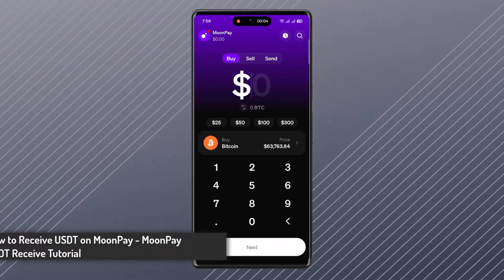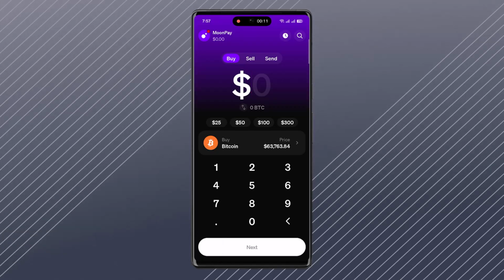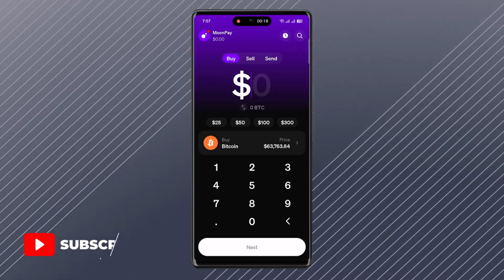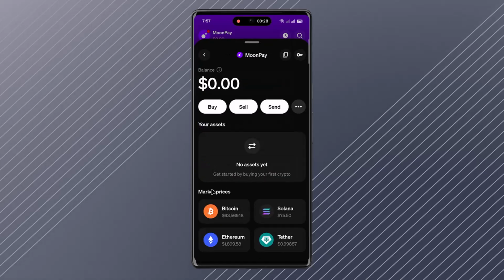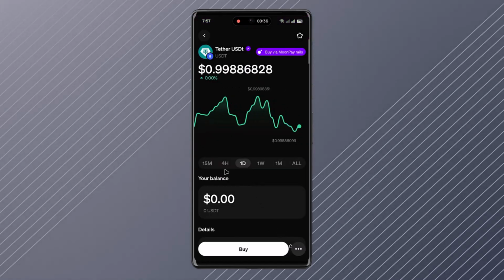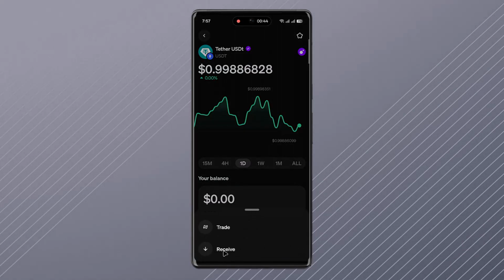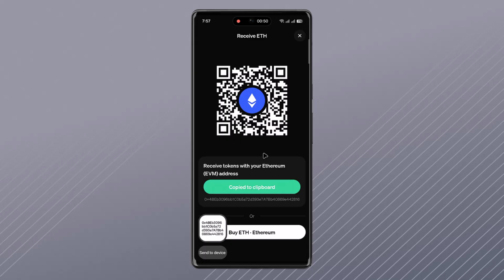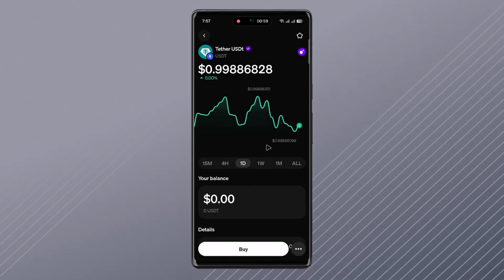How to Receive USDT on MoonPay | MoonPay USDT Receive Tutorial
Learn how to receive USDT on MoonPay with our comprehensive tutorial designed for 2026. This step-by-step guide ensures you can effortlessly navigate MoonPay's platform to receive your USDT securely and efficiently. Whether you're new to cryptocurrency or a seasoned user, this tutorial will walk you through each important step, maximizing your experience on MoonPay. Understand the process, troubleshoot common issues, and manage your digital assets with confidence. Ready to dive into the world of crypto transactions? Join us and master receiving USDT on MoonPay today!